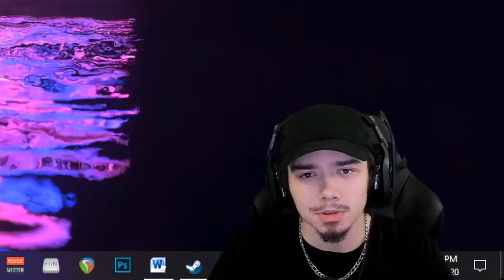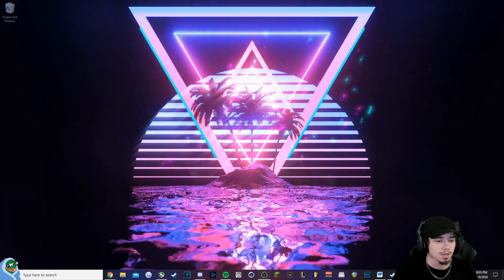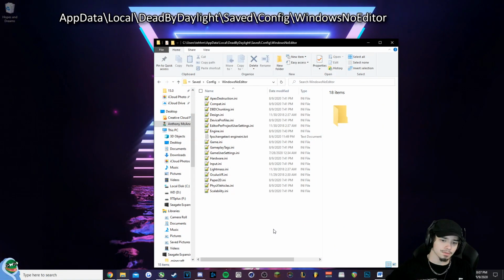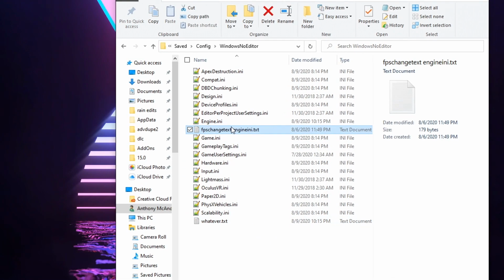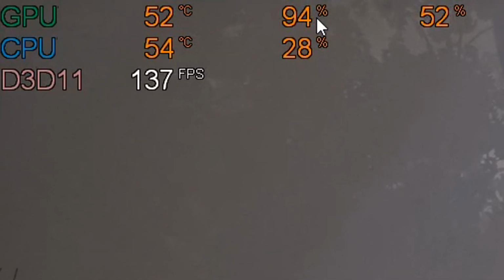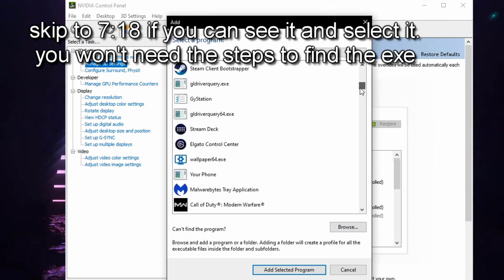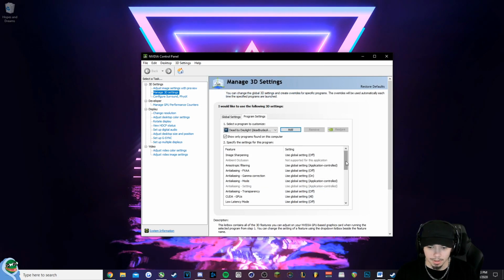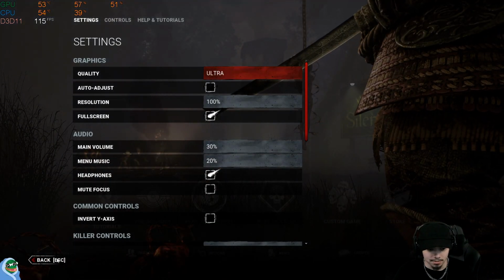How to set a new FPS cap in Dead by Daylight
If you want to set a new cap beyond 60 fps - you can uncap your fps and set a limiter in the nvidia control panel. There's several guides on how to uncap it but to set a new limit so it's not utilizing all gpu resources is something I haven't seen. I figured I'd make a video on it!

Script for engine.ini:
[/script/engine.engine]
bSmoothFrameRate=false
MinSmoothedFrameRate=5
MaxSmoothedFrameRate=240
bUseVSync=false

Path to get to engine.ini
C:\Users\(your name here)\AppData\Local\DeadByDaylight\Saved\Config\WindowsNoEditor

Path to get to exe file for nvidia control panel:
C:\Program Files (x86)\Steam\steamapps\common\Dead by Daylight\DeadByDaylight\Binaries\Win64

Keep in mind your drive with DBD on it may be under a different letter! One way to find it, you can right click on DBD in your steam library, click Properties, click the Local Files tab and then click Browse Local Files